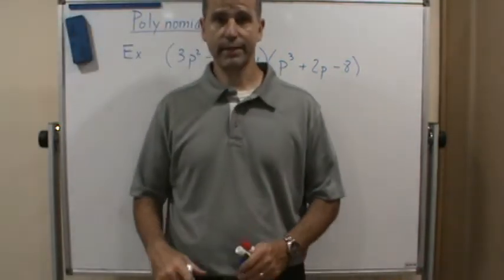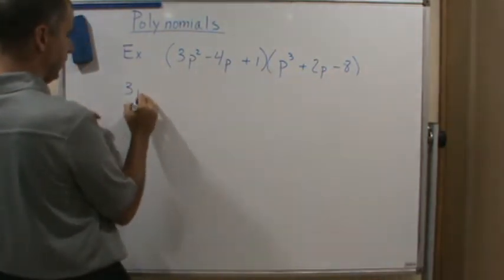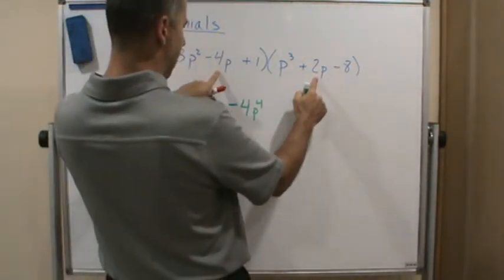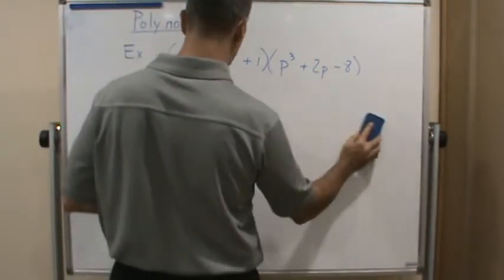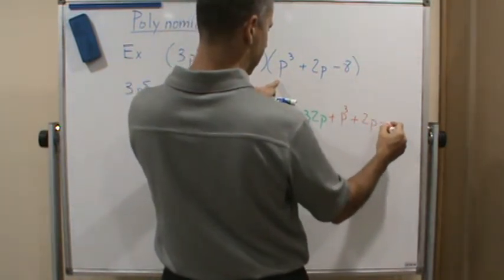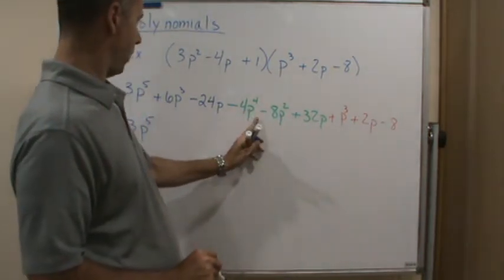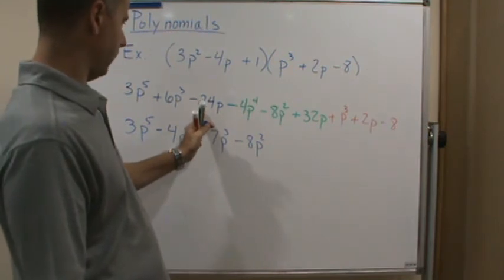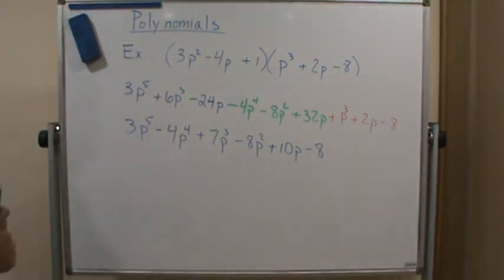College Algebra Polynomials Multiplication Example